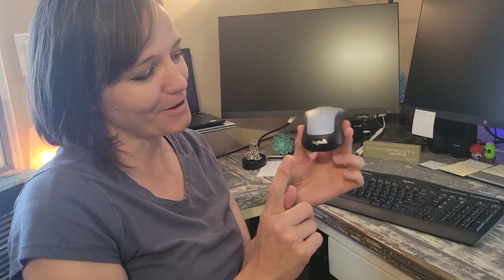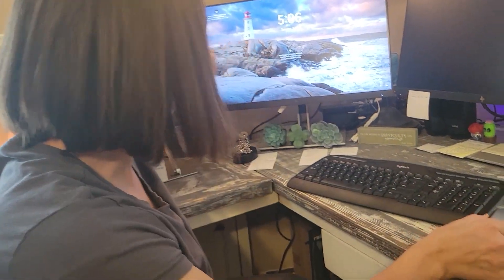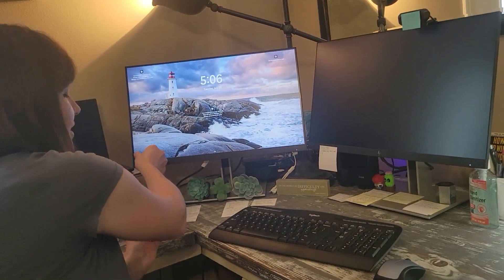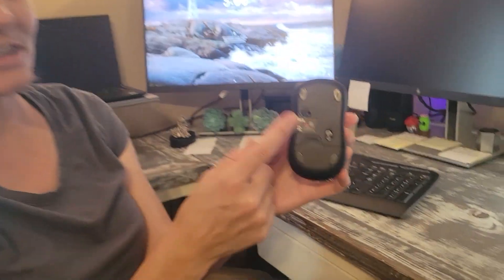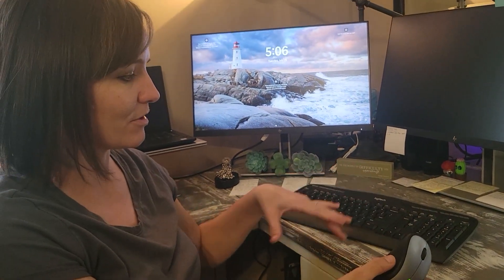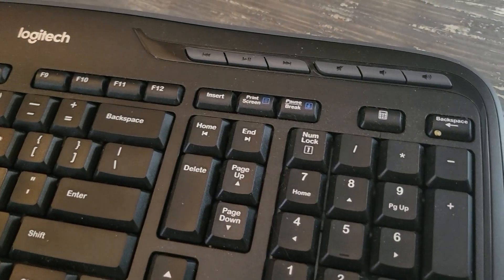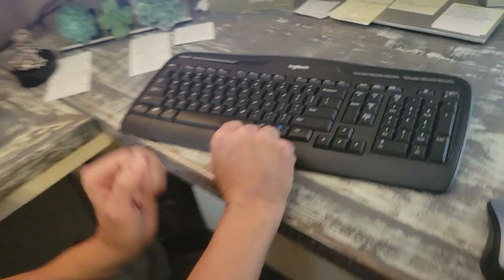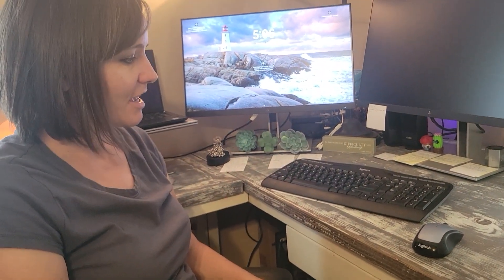Review for Logitech MK335 Wireless Keyboard and mouse combo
Check this Amazon link for the current price